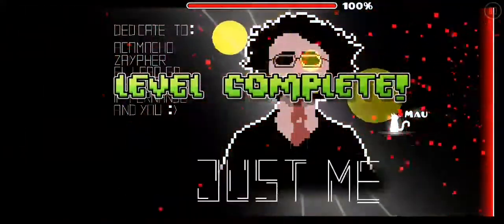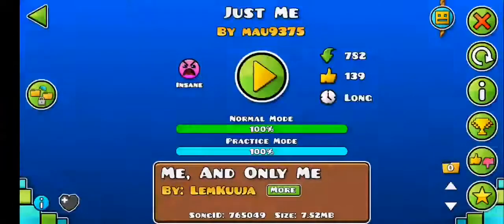"Just Me" by mau9375 (Easy demon) and "Dalgona" by Coinlol (9*) - 100% FEATURE WORTHY | [GD 2.11]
Just wanted to quickly share 2 very diffirent, but both very cool layout effect levels that I've had saved for months now. I'm not gonna spend a lot of time reviewing these either.

FEATURE WORTHY #304
Just Me focuses a lot more on the level moving around you, almost giving you the feeling as if it was made in 2.2 and it's pretty challenging, because of the memorization and sudden transitions.

FEATURE WORTHY #305
Dalgona on the other hand is way more straightforward easier layout that also incorporates interesting gameplay mechanics like the 4:36 spinning section and stands out in its own way.